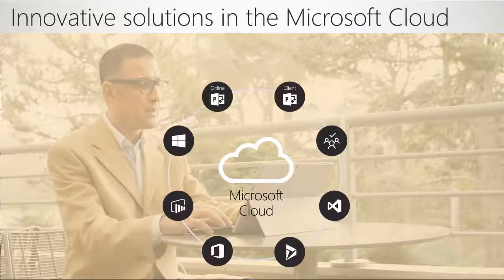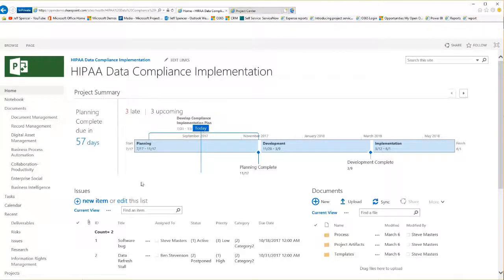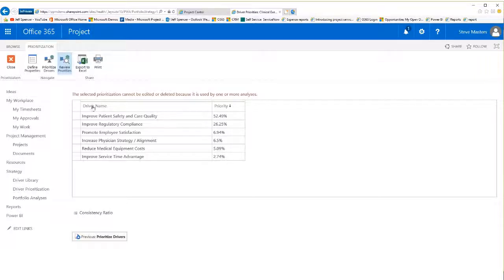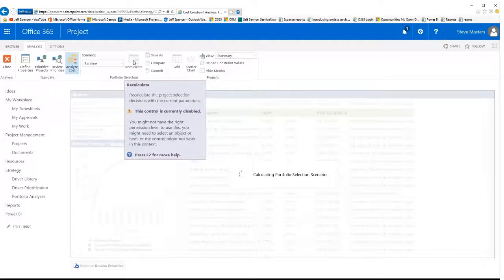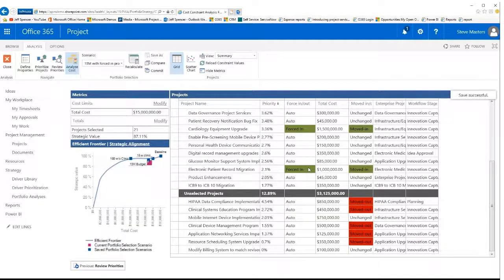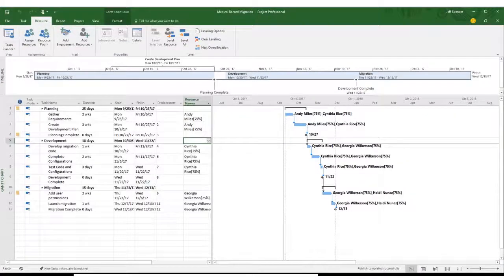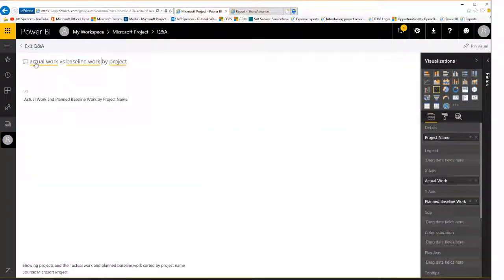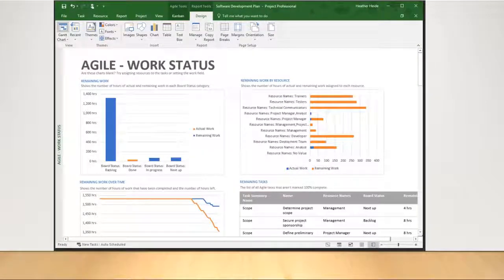Project Online Overview